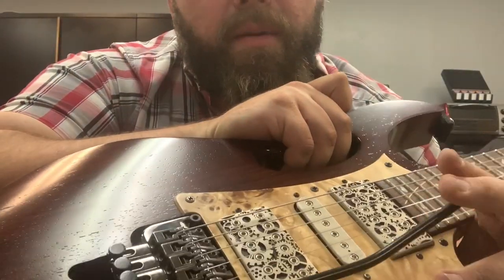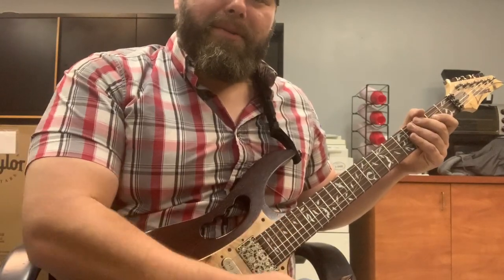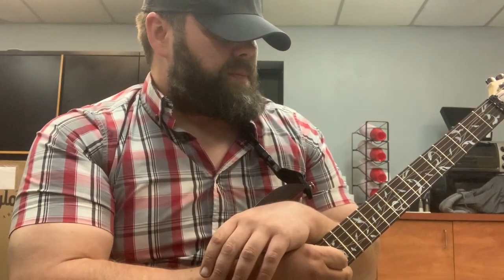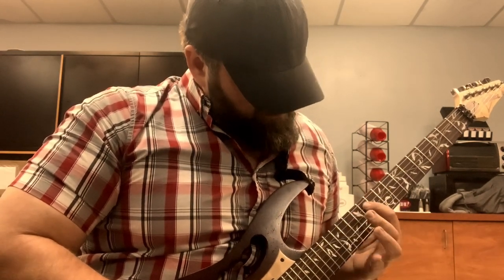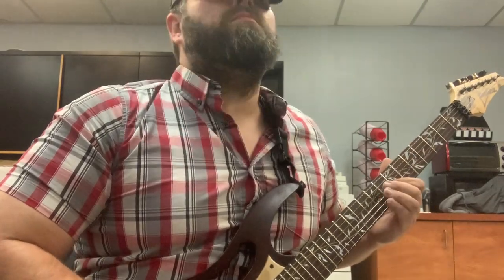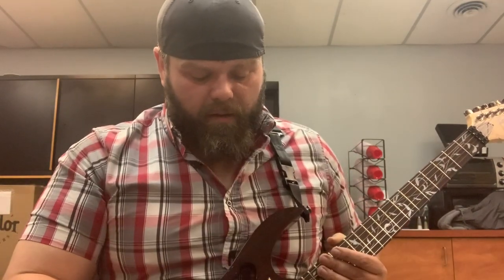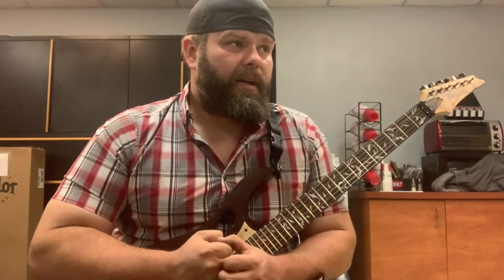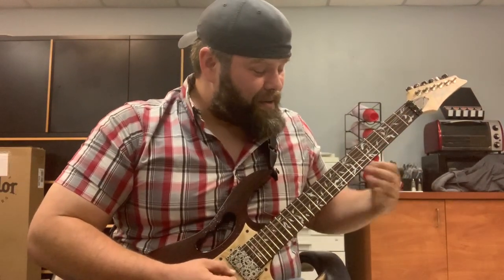Ibanez Jem 77wdp with Ernie Ball Slinky Cobalt 9-42 gauge strings review - THIS THING RIPS!!!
After ordering an Ibanez Jem 77wdp (woody) from a Georgia Guitar Center I felt that I needed to complete the VAI-ESSENCE by fitting it with Ernie Ball Slinky Cobalt 9-42 gauge strings and a black Dimarzio cliplock strap to not take away from the absolute beauty of this instrument. I was skeptical about the difference some strings can make but Ernie sure made a believer out of me!